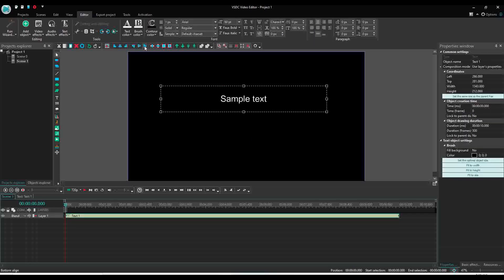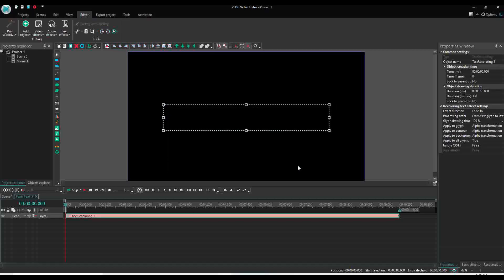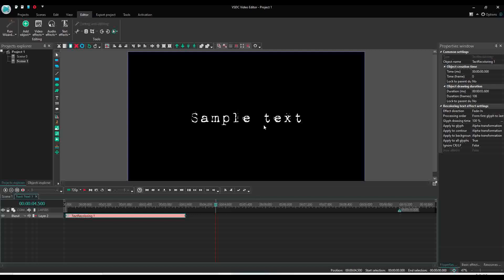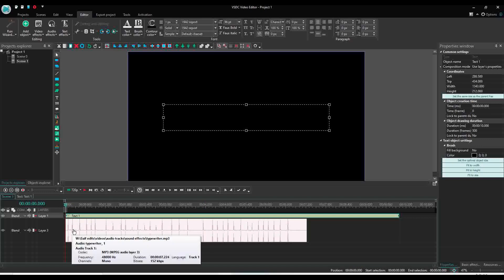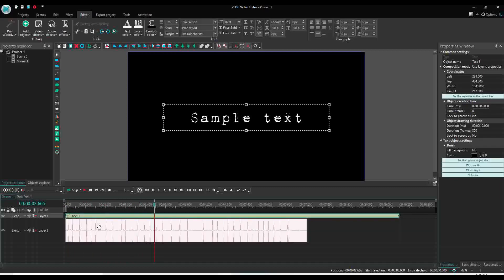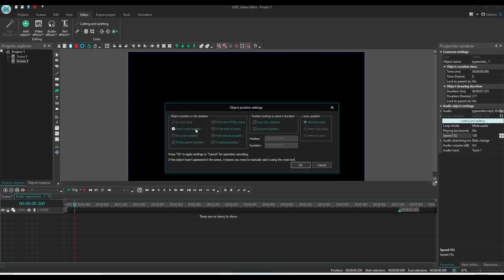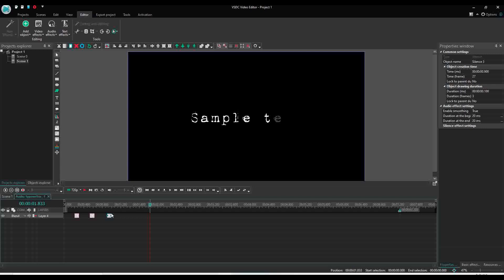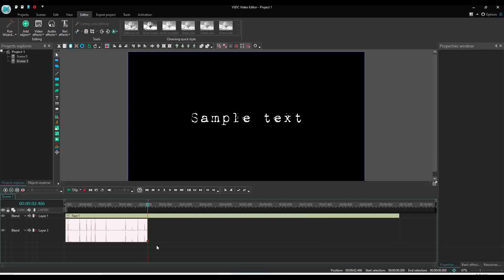How to create type writter text effect in VSDC | VSDC tutorials | Saif Edits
In this video I have shown you how to create a type writter text effect with new version of VSDC video editor.

VSDC is a freeware video editing software that gives you a lot of options in their free version and the best feature of free version is, it is without watermark contrary to other free version video editor software.
To achieve more stunning results you can buy the pro version of VSDC at very low cost compare to its competitors.

Please give your comment if you like the video and if you want more give suggestions.